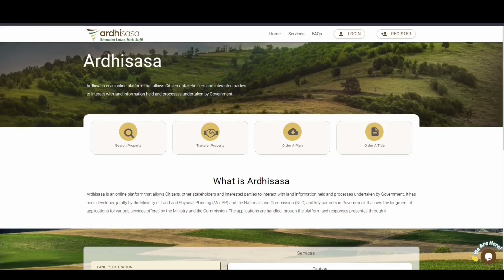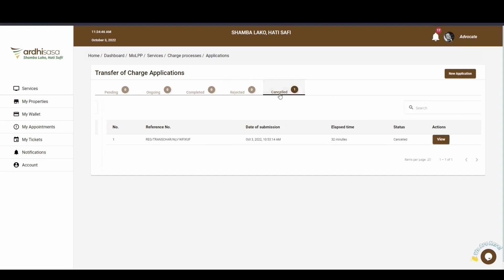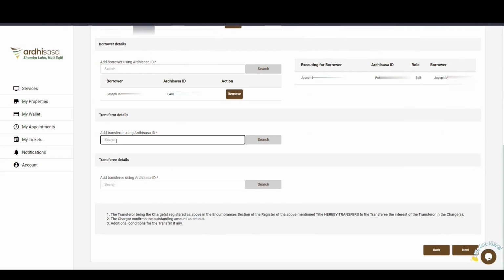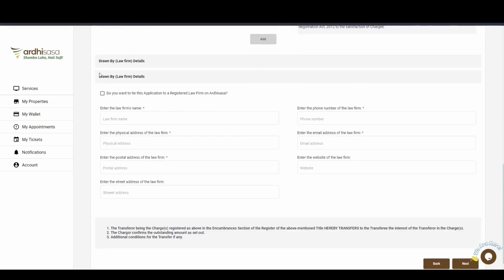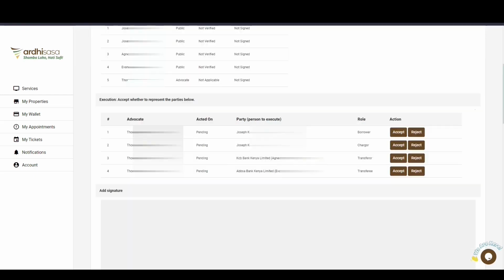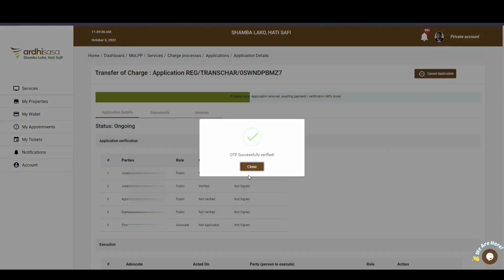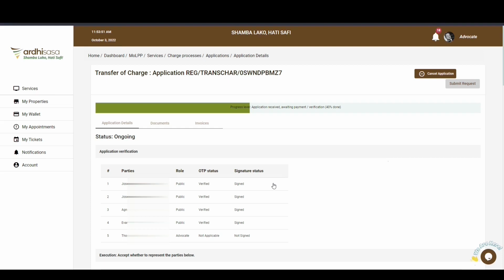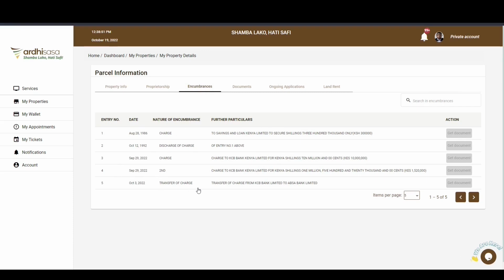ArdhiSasa | Transfer of Charge application tutorial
This is a simple tutorial on the Transfer of Charge application process on ArdhiSasa.

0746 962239 /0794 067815 - Safaricom

or